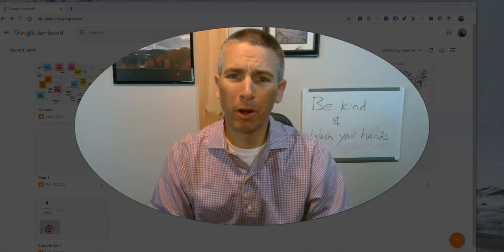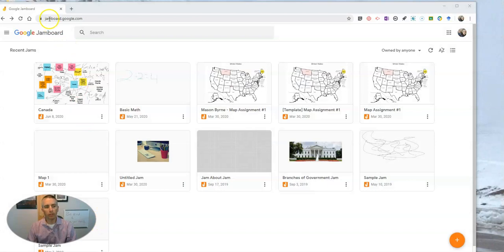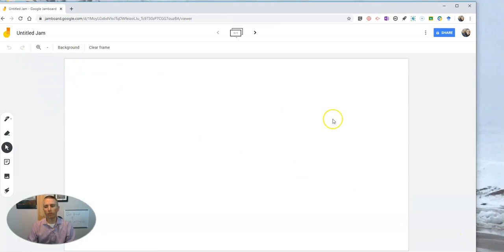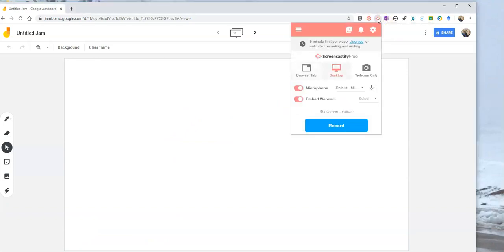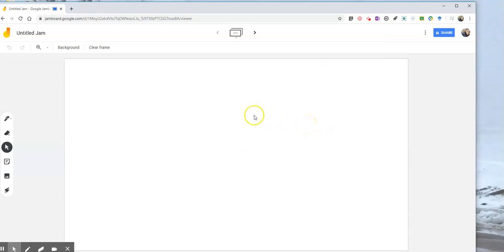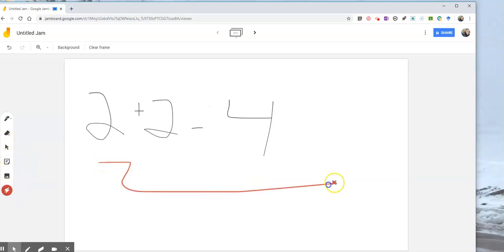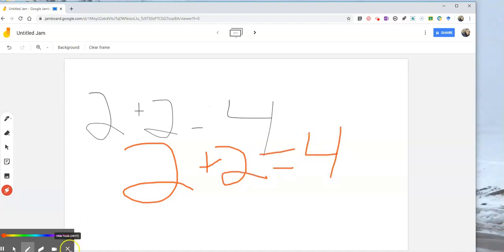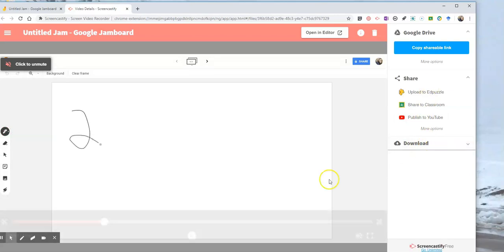Use Jamboard & Screencastify to Make Whiteboard Videos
Here's an option for making instructional videos within your web browser. Try using Google's online Jamboard (it's free) and Screencastify together.